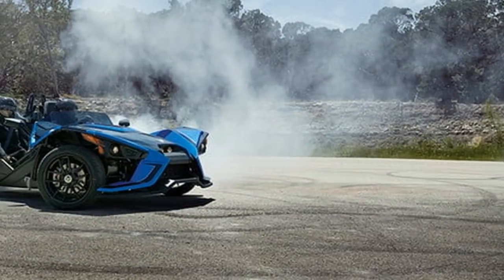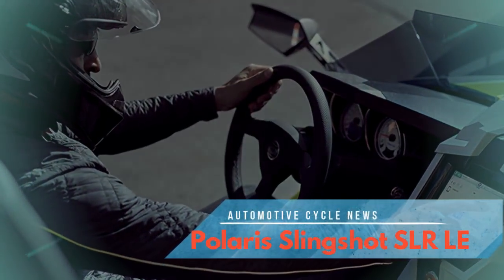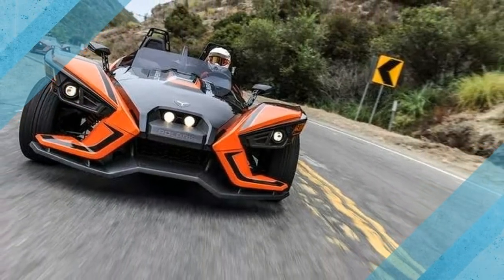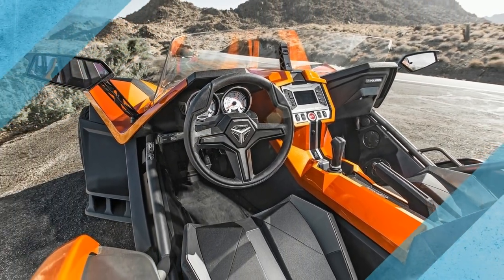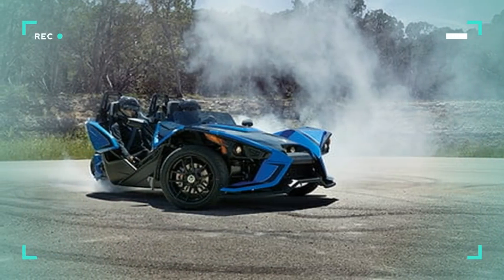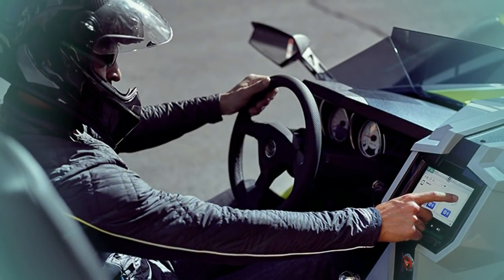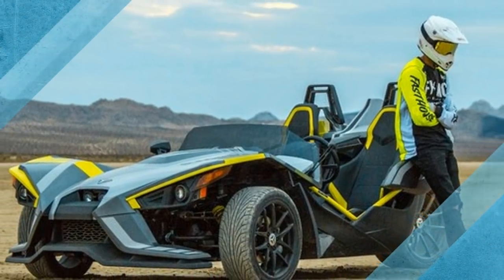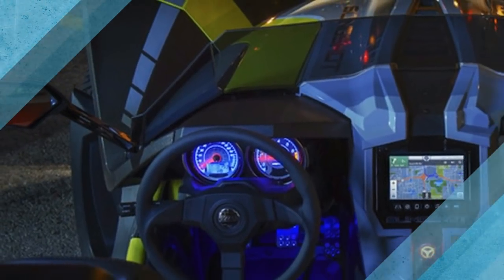WATCH NOW !!! 2018 Polaris Slingshot SLR LE Is A Massive Upgrade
The 2018 Polaris Slingshot SLR LE Is A Massive Upgrade, We’re Just Not Sure If You Should Buy One
It’s the same ol’ Slingshot, but with better handling, braking, and more comfort